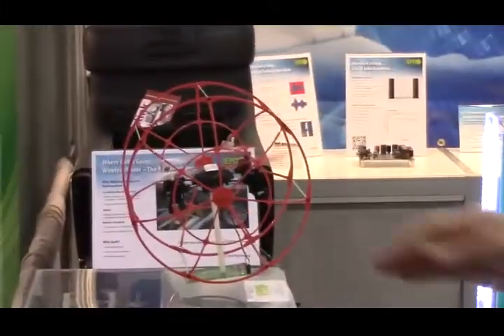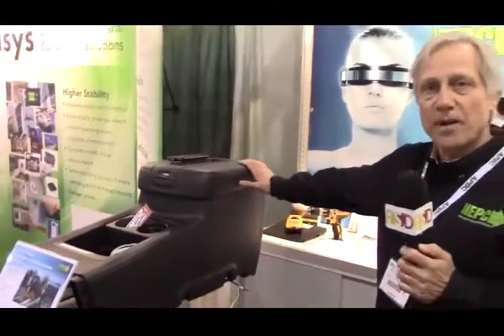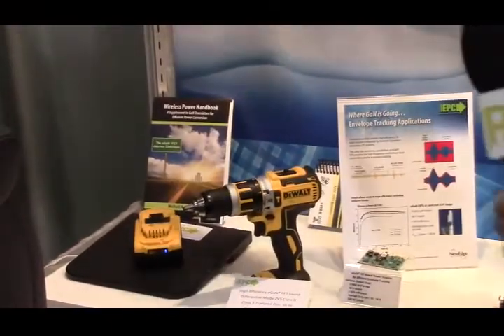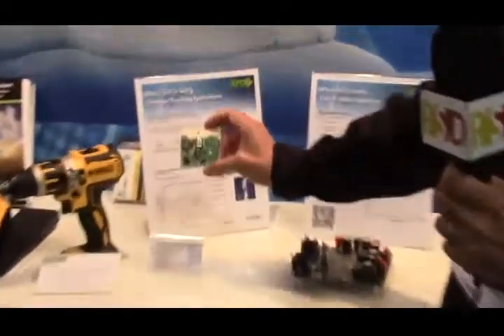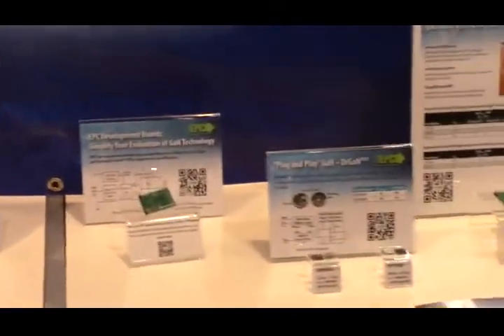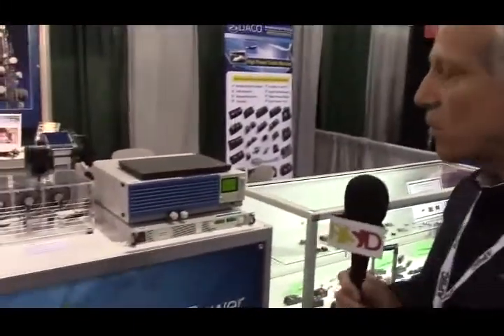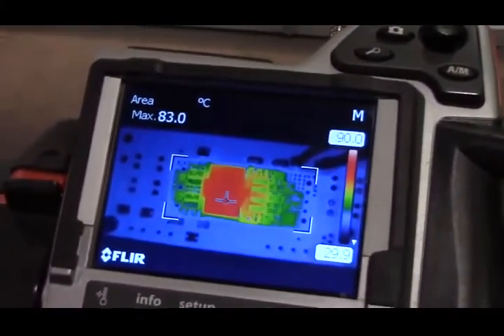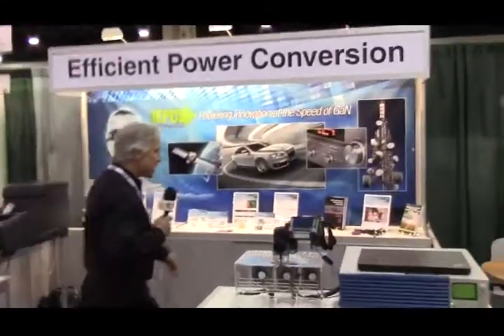Alex Lidow of EPC shows their latest wireless power tech at APEC 2015 (Video)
In this video Alex Lidow of Efficient Power Conversion (EPC) explains the various wireless-power demonstrations and other technologies for Power Systems Design at APEC 2015. As wireless power gains popularity, there is a push for operation in the higher frequency ISM bands of 6.78 MHz and 13.56 MHz where resonant systems allow high spatial freedom at high efficiency. At these high frequencies, traditional MOSFET technology is approaching its capability limit. eGaN FETs offer an alternative to MOSFETs. With switching transition speeds in the sub nano-second range, eGaN FETs can switch fast enough to be ideal for wireless power applications.